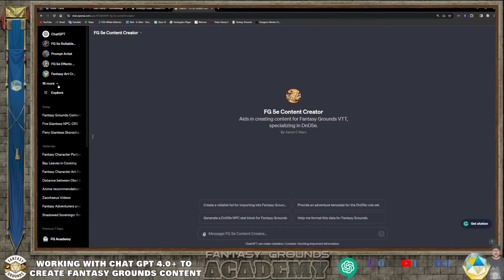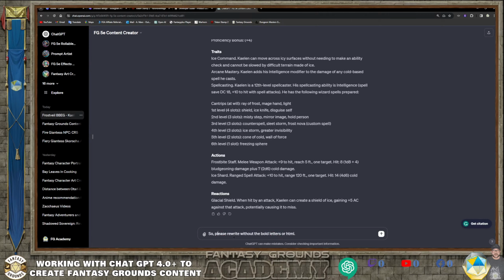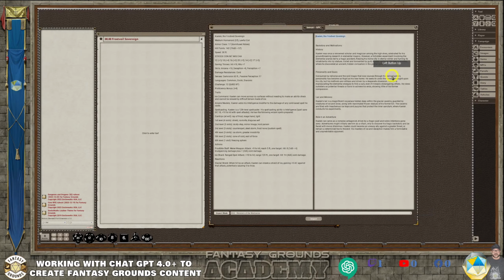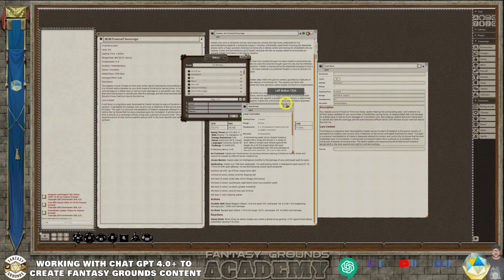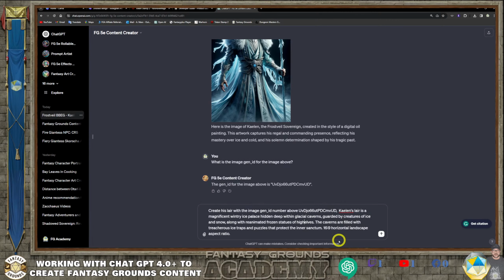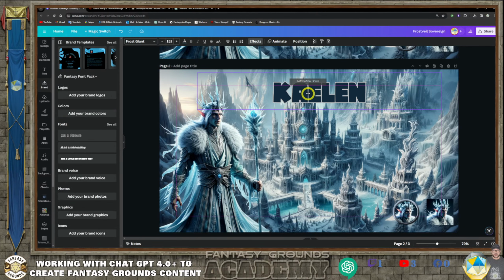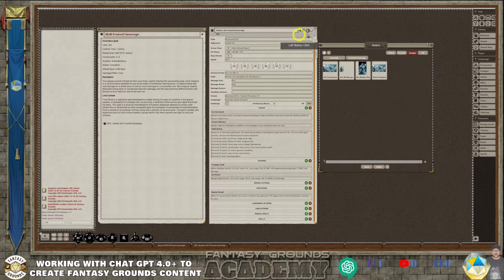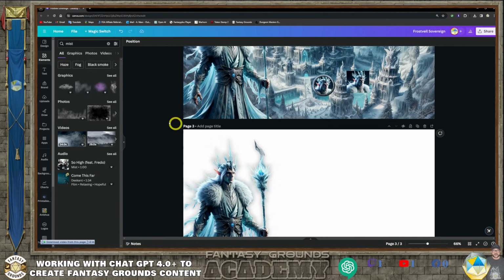Chat GPT DnD & FG| DnD5e Rule Set | FG v.4.4.9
Title: Content Creation in Fantasy Grounds: Leveraging Chat GPT & Innovative Tools for Epic Content Creations.

Description:
Join us on an exciting journey as we start from a clean slate with Fantasy Grounds and let Chat GPT inspire our creative process. This video is your comprehensive guide to effectively using Fantasy Grounds, Chat GPT 4.0+, and other essential tools to enhance your virtual tabletop RPG experiences.

🌟 Starting Fresh & Fostering Creativity:
We're embarking on an adventure with Fantasy Grounds, approaching our project with a blank canvas. Our goal is to engage with Chat GPT not just as a tool, but as a source of inspiration. We'll demonstrate how to form a dynamic back-and-forth dialogue with the AI, steering away from rigid demands and towards collaborative creativity. This process is about adapting text and images to Fantasy Grounds, understanding that the real work lies in this adaptation.

🔍 Realizing the Scope & Embracing the Challenge:
Understand the scope of our project – it's easier said than done. The true challenge lies in putting in time, dedication, organization, and creativity. Our video will showcase that the real victory comes from this commitment and the ability to adapt innovative tools to our unique needs.

Your support is crucial in helping us create more engaging and informative content!